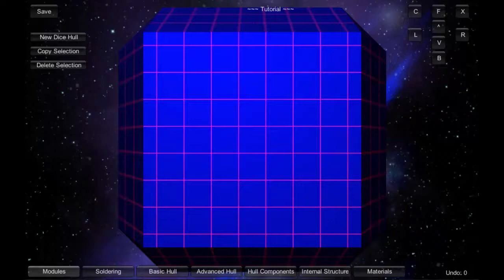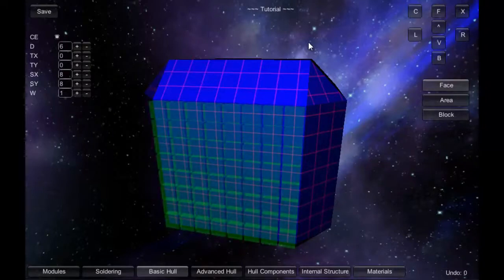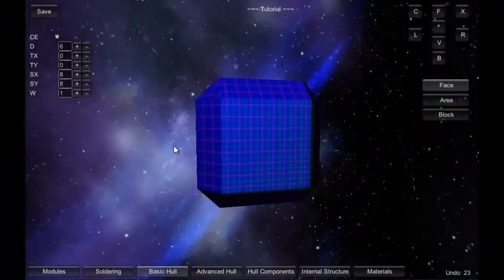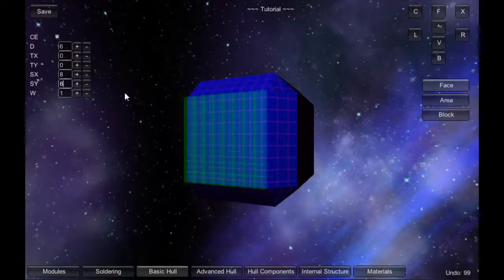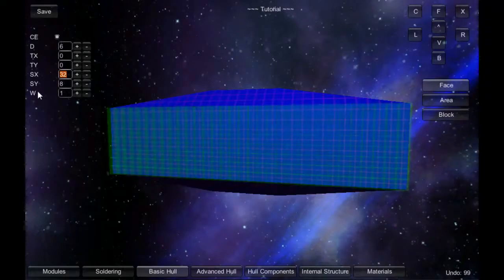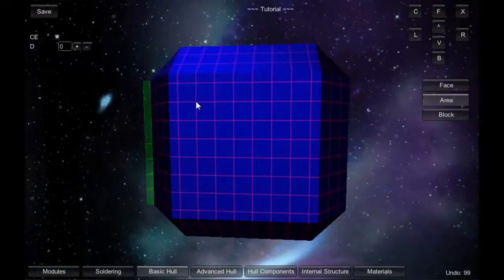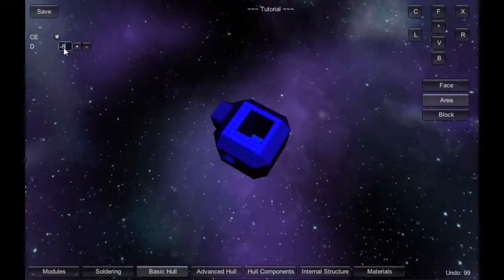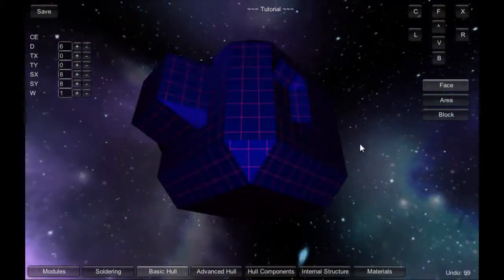StarSpore Tutorial 103 - Basic Hull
Presentation of the Basic Hull tool.